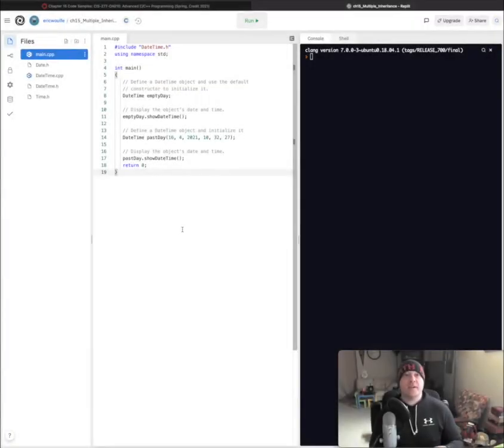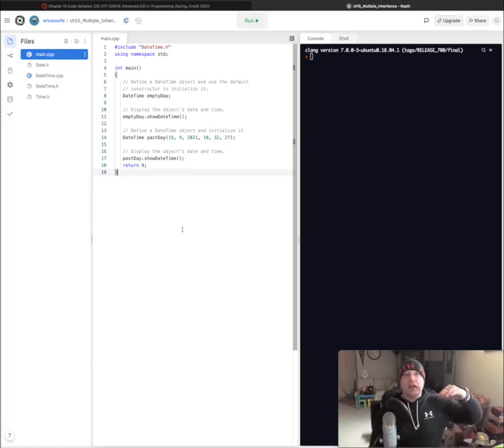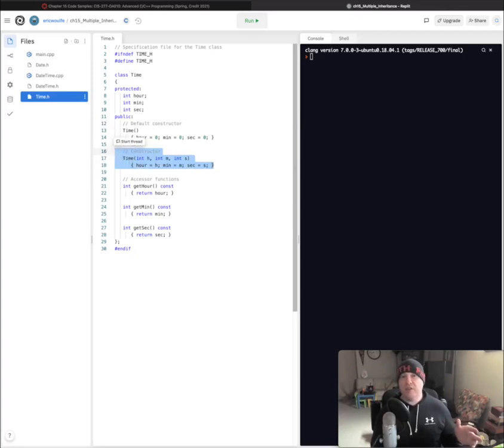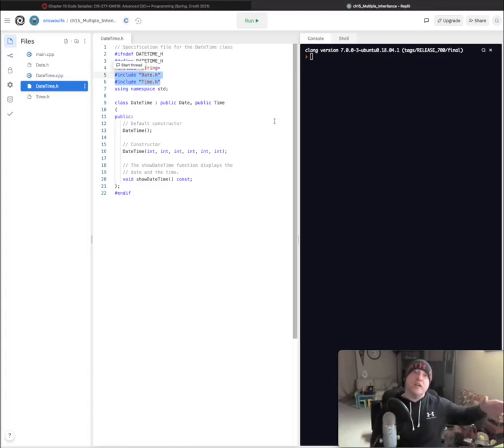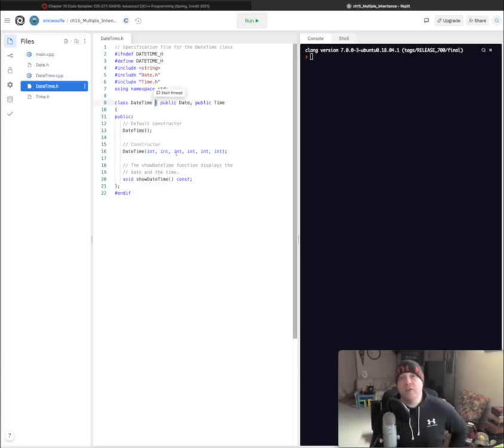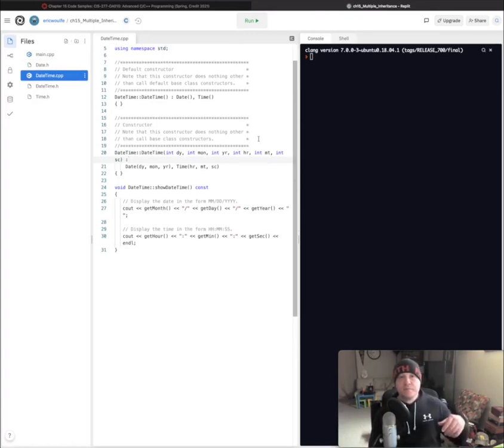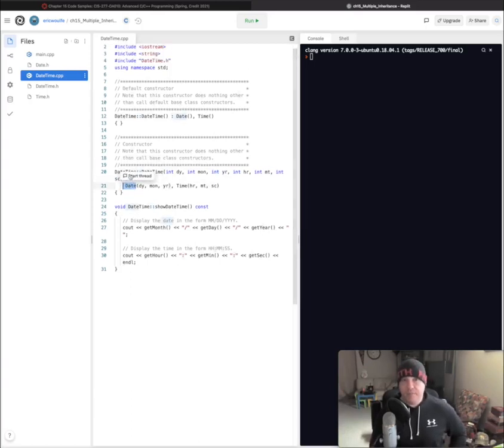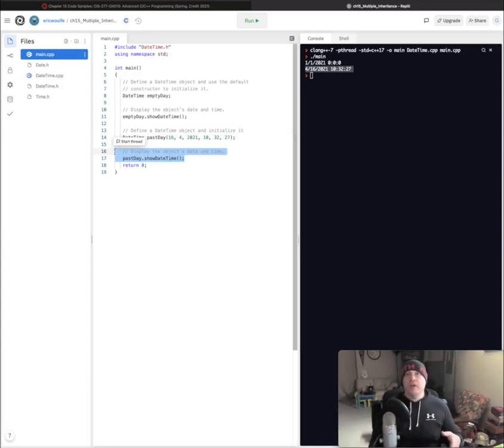CIS277 Multiple Inheritance Code Sample